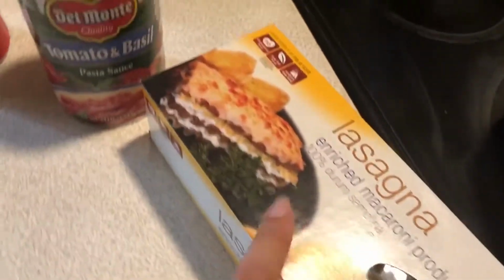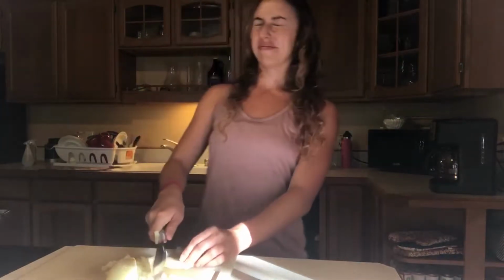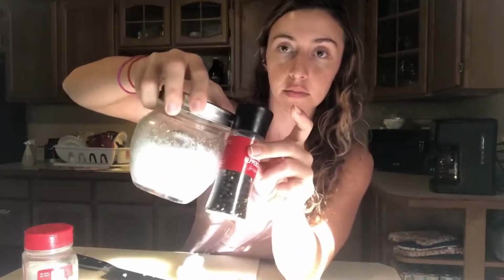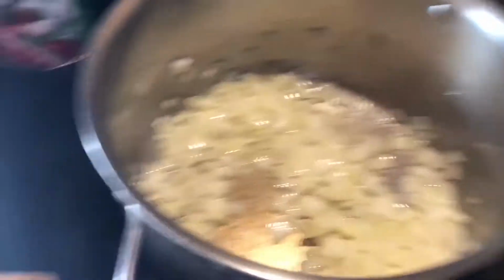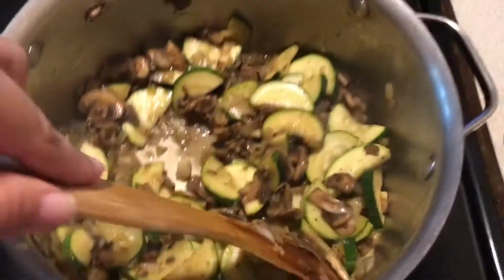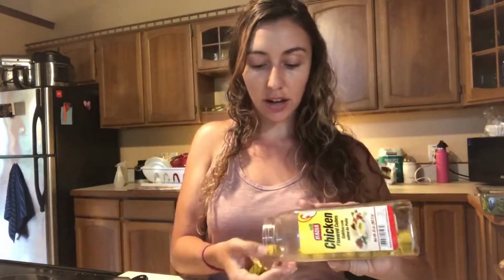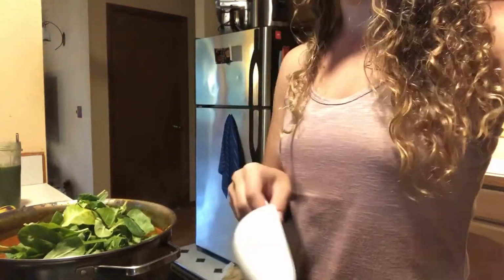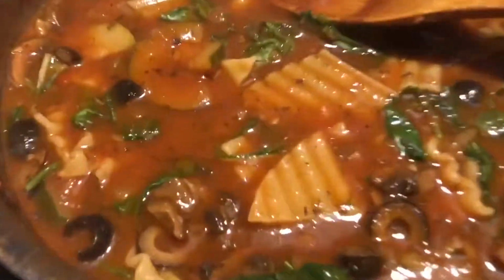making: Vegan Lasagna Soup *scarY*criNGey*epIC*